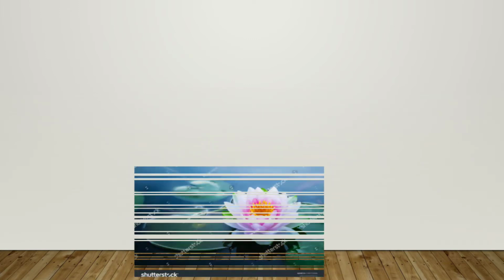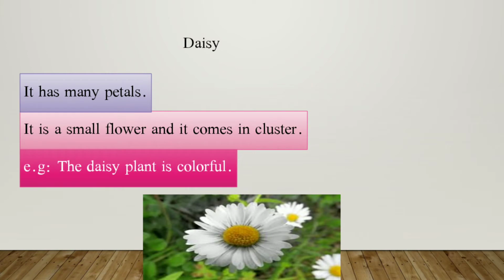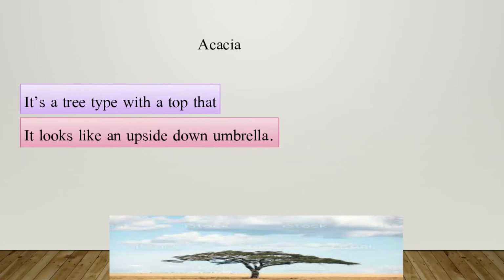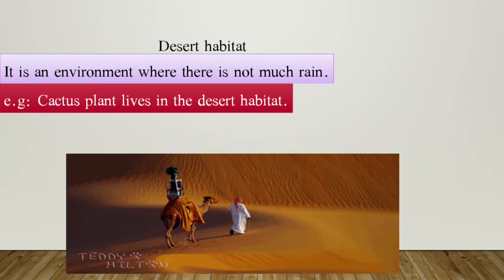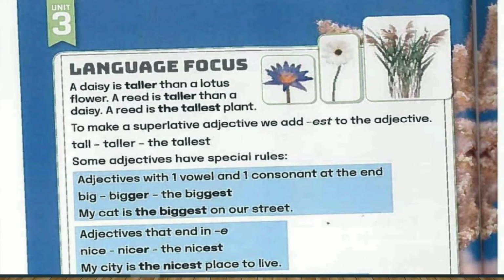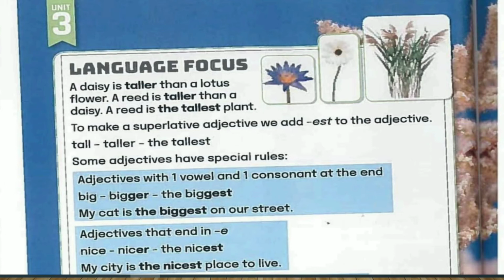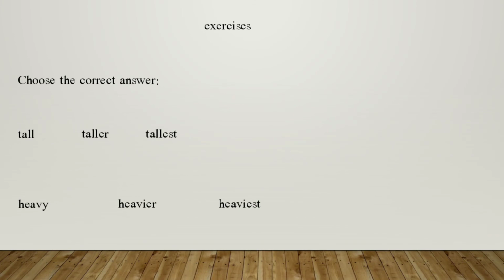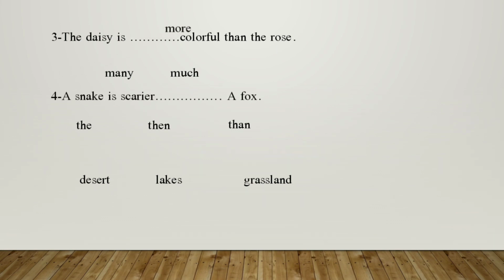unit 3 lesson 2